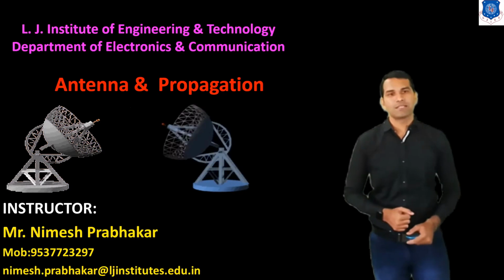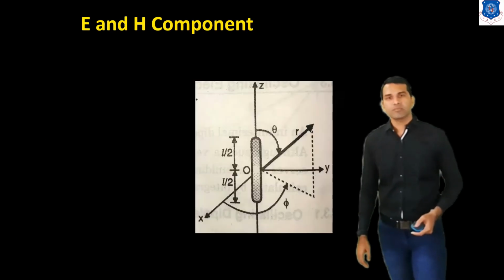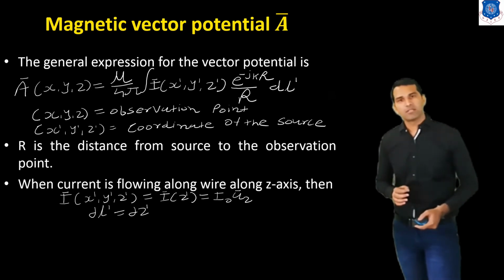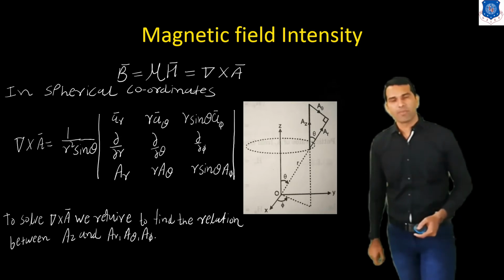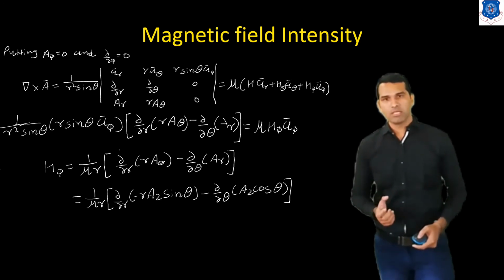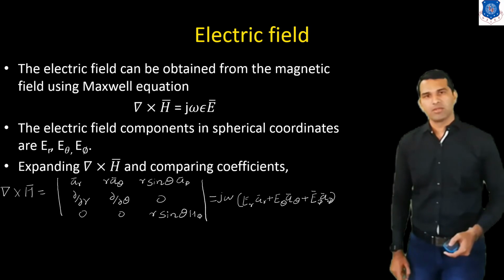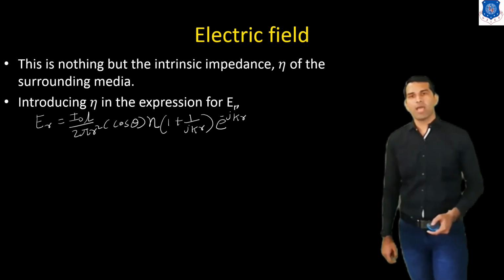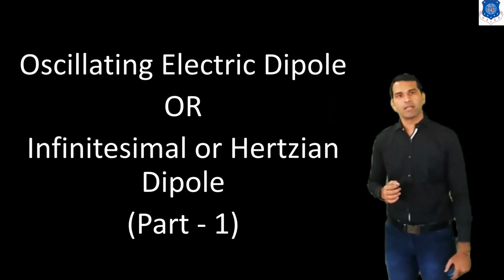Sem 6 EC AP Session 11 Infinitesimal or Hertzian Dipole(Part-1)